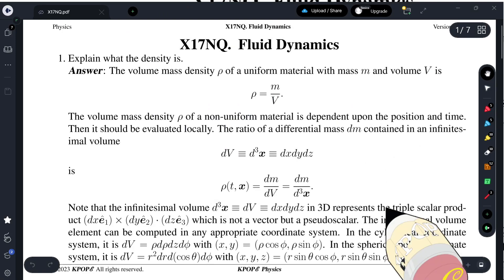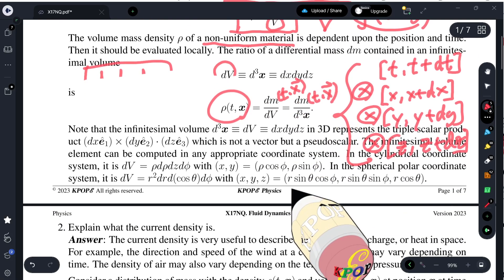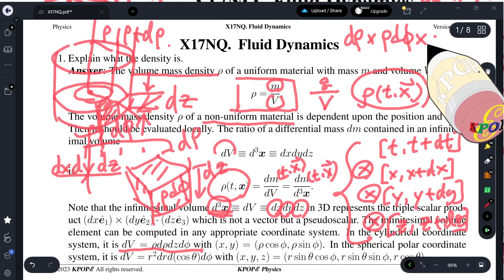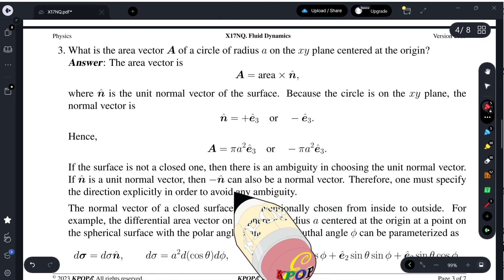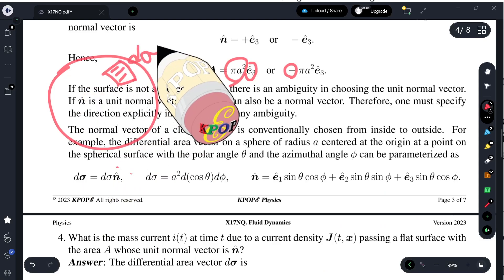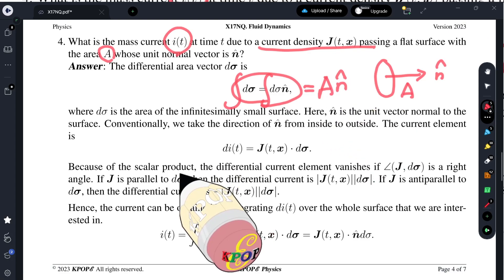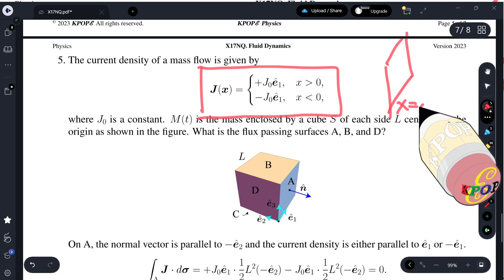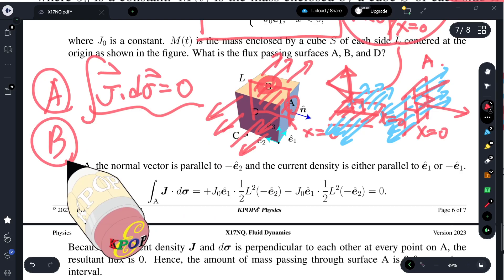X17NQE Fluid Dynamics (English)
KPOPE Quiz Guide (English) General Physics I